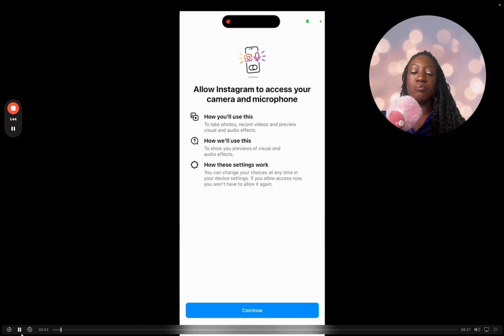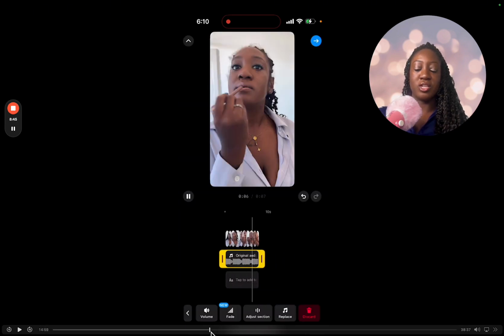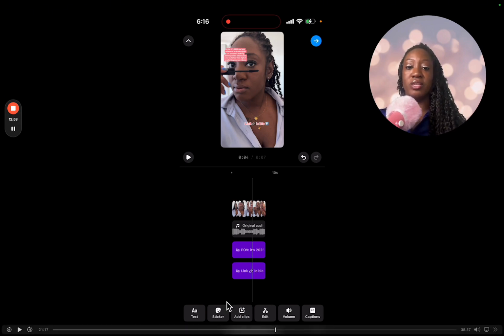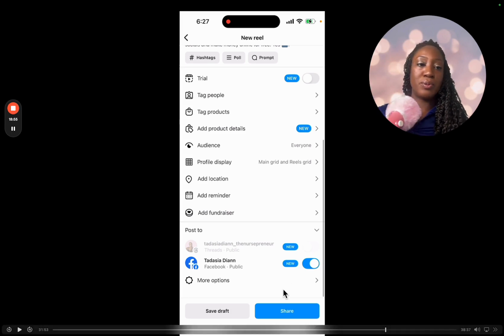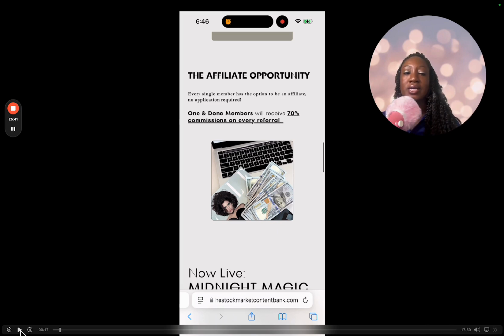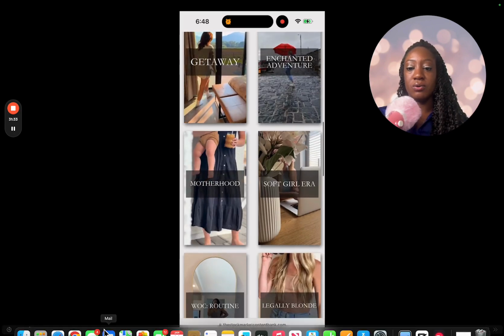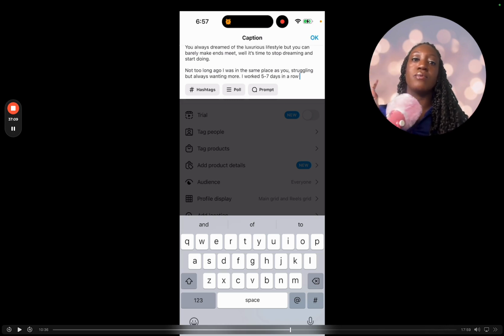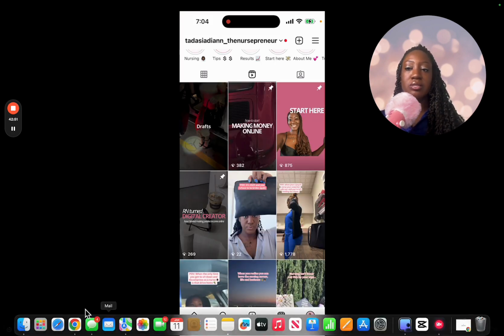Digital Marketing-Faceless and Faceforward Digital Marketing- Making Instagram REELS w/ Captions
Hi! Hope you enjoy this free course and it sends you on your way to make millions in this billion dollar business :) Learn how to make instagram reels Faceless digital marketers and faceforward digital marketers.  The only video you will ever need!

Chapters
00:00 Introduction to Instagram Reels
03:20 Editing Video Content
08:59 Adjusting Audio and Volume
15:34 Crafting Captions for Engagement
24:04 Optimizing Hashtags and Posting